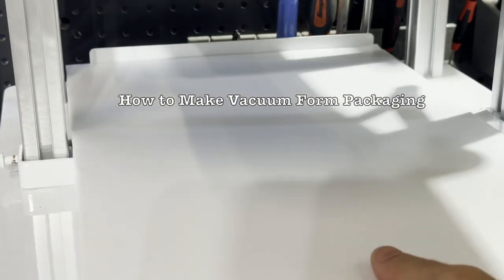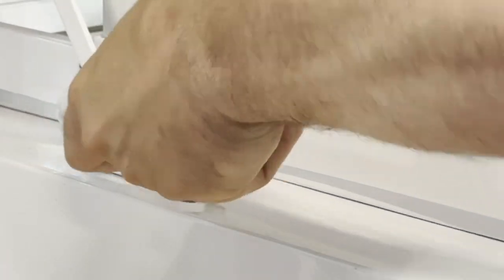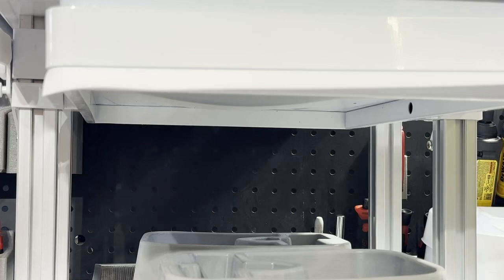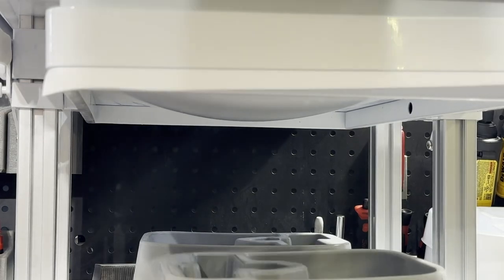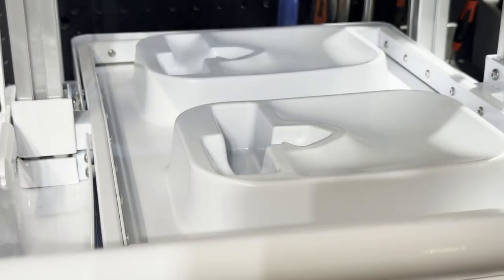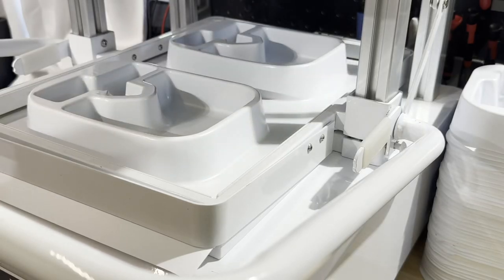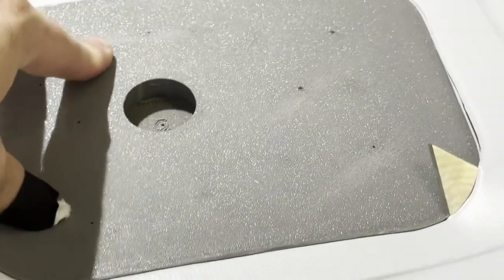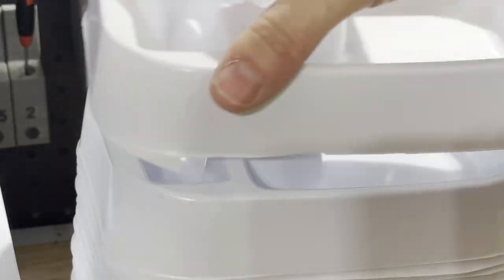Vacuum form packaging